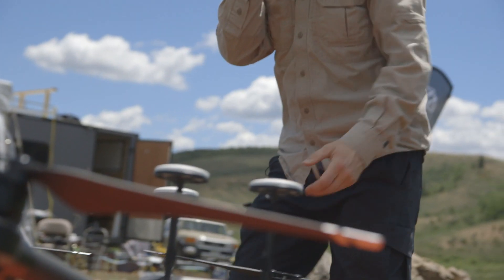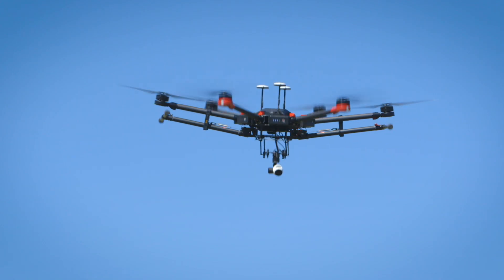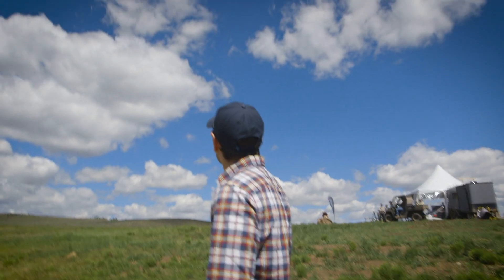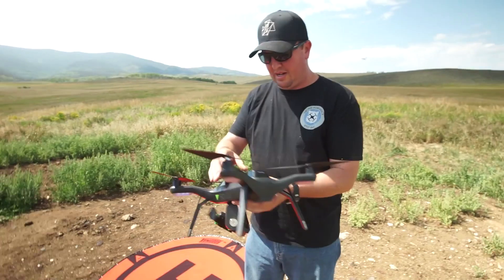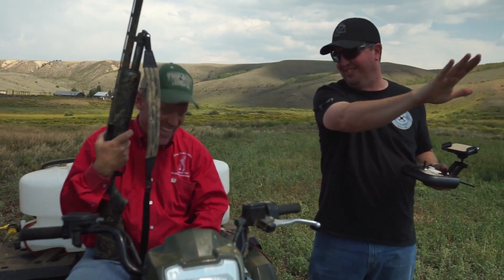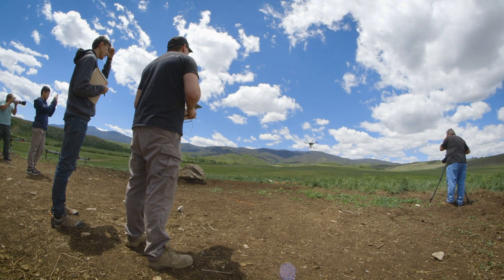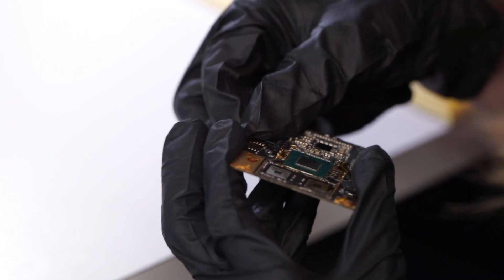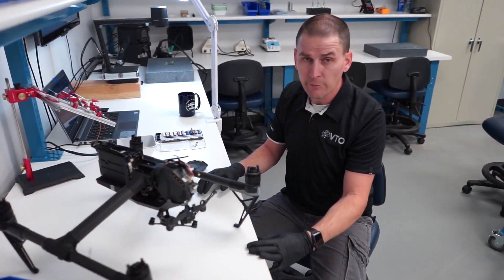VTO Labs - Drone Forensics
VTO Labs performs digital forensics on a variety of technology platforms. The past two years we have been conducting extensive research in drone forensics. This video is an overview of our Drone Forensics Program.